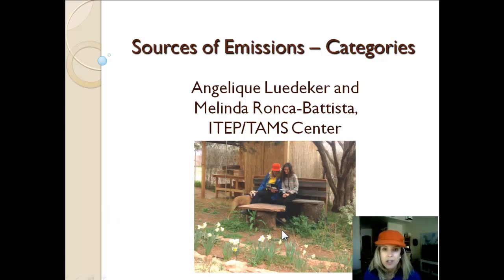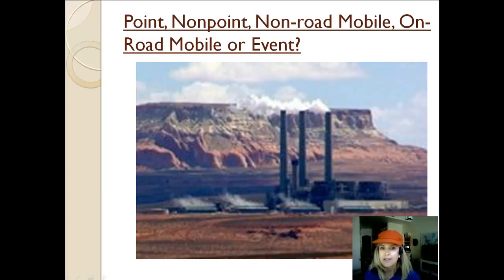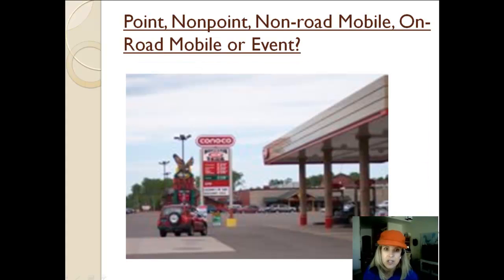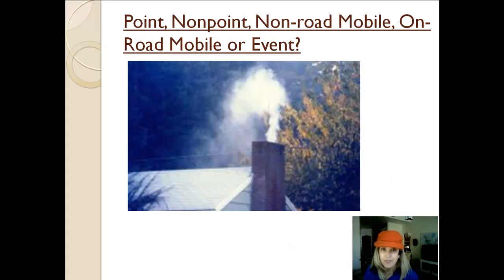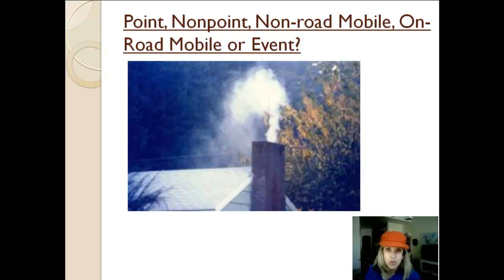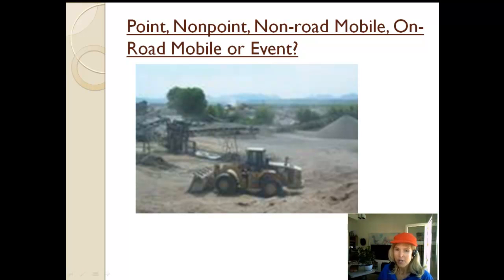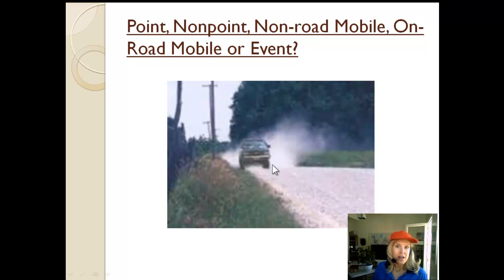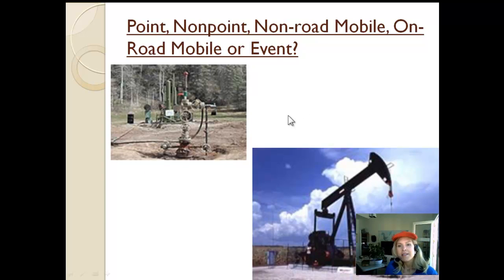EI-Fundamentals-2B: Source Categories and EI Report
The 2nd video of Module 2 in ITEP's Emissions Inventory-Fundamentals webinar series.  This video reviews examples of point, non-point, event, biogenic, and nonroad and onroad mobile sources.